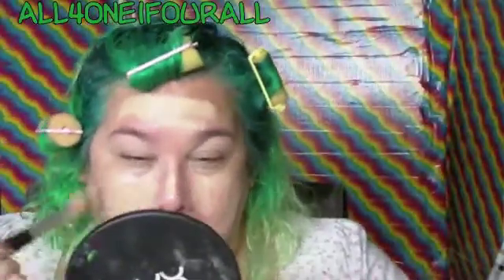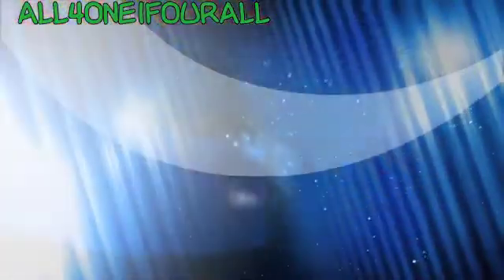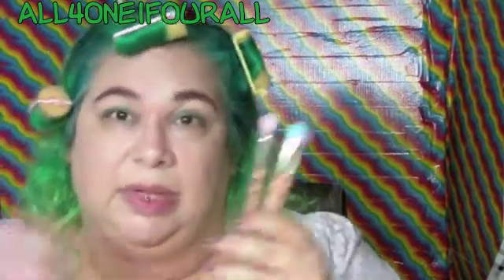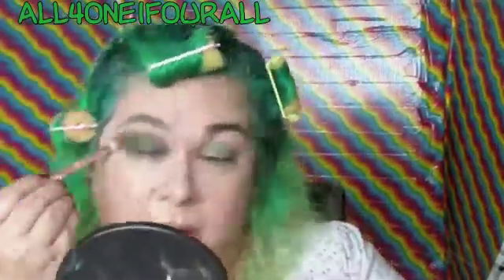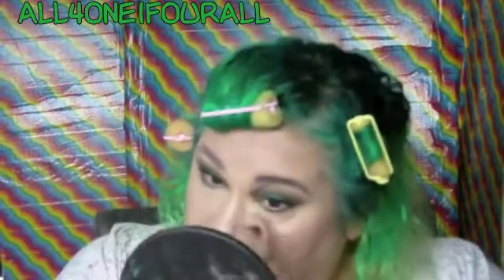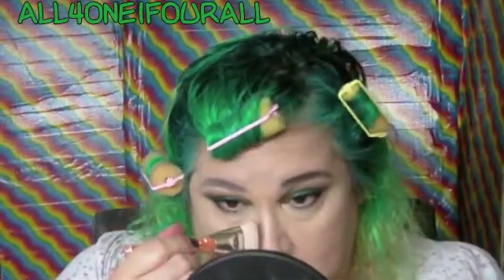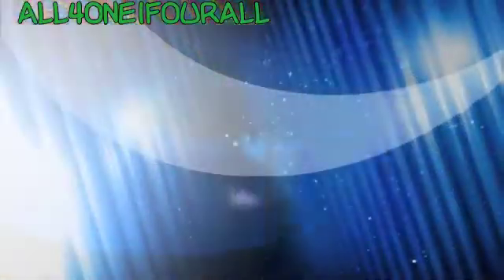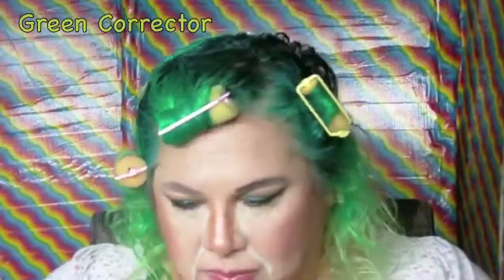Wet n Wild My Lucky Charm